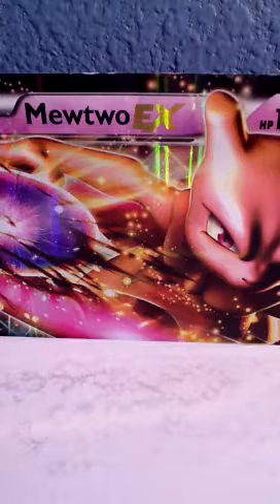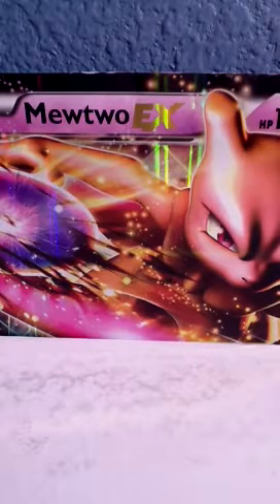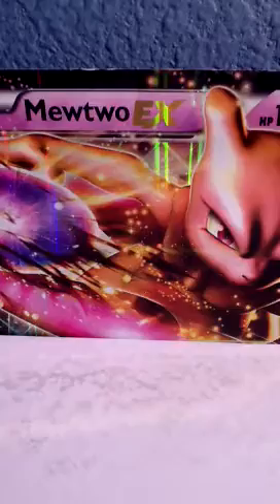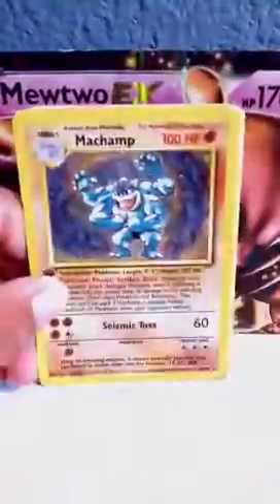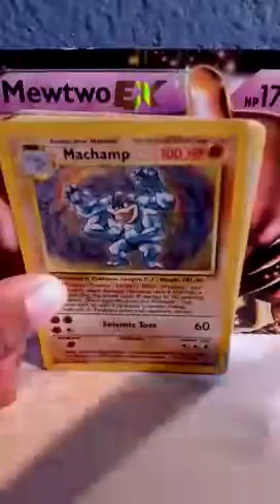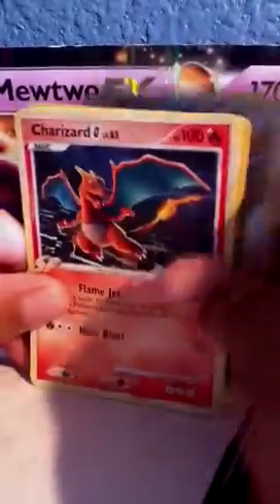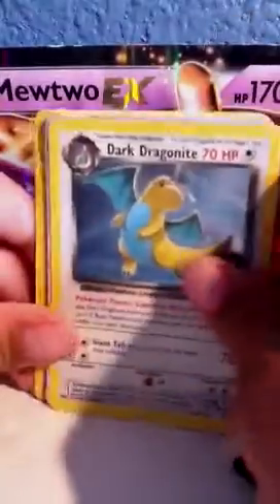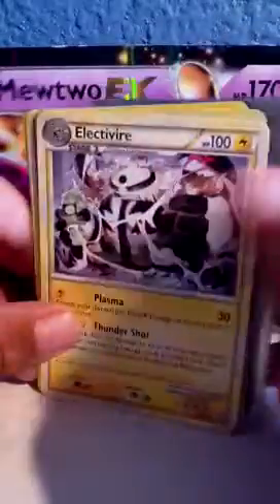Pokemon collection part four